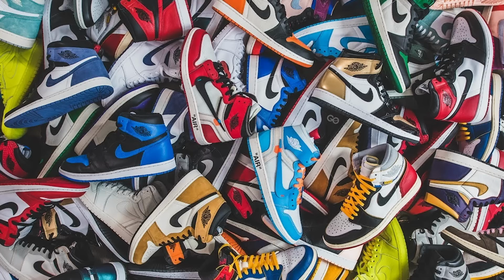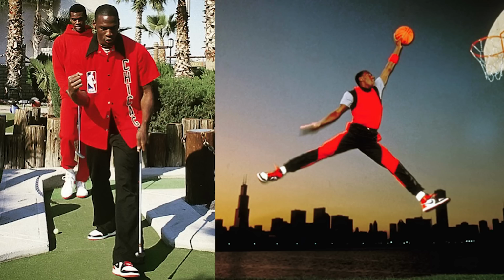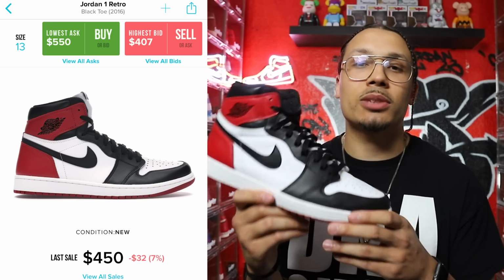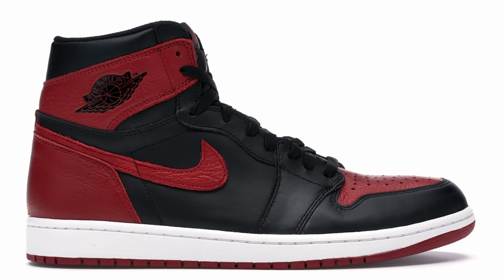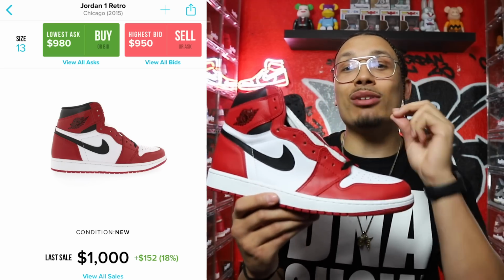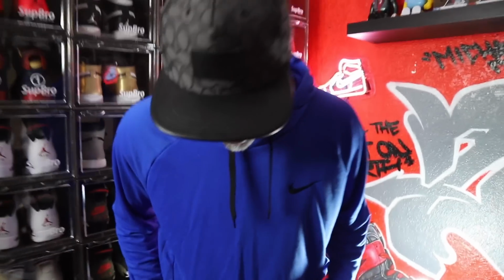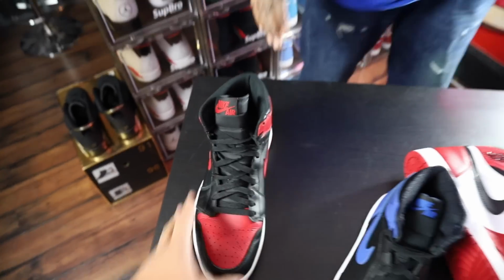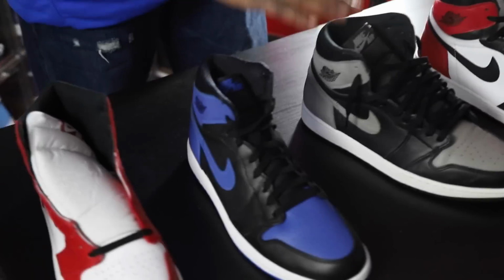TOP 5 Air Jordan 1 Colorways For Sneaker Collection (MUST HAVE)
SEND ANY CARE PACKS OR PROMO ITEMS TO:
Portland, OR OR 97238